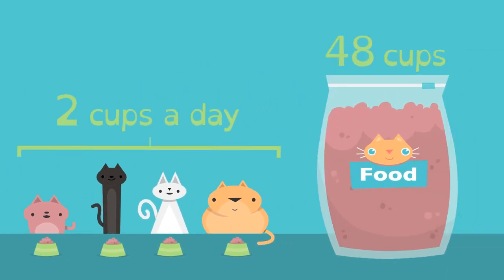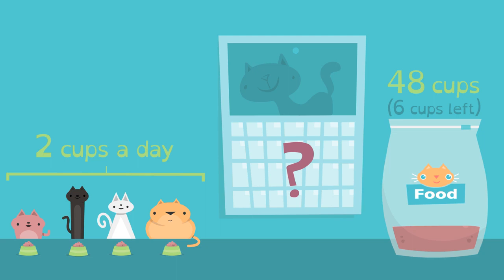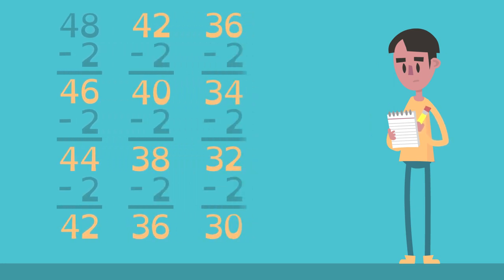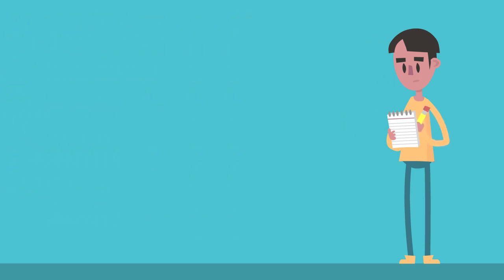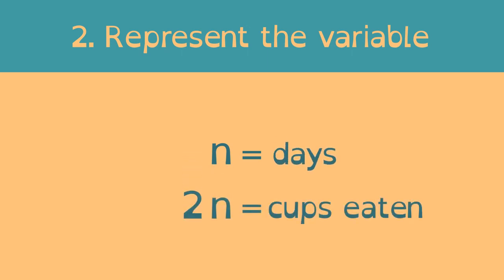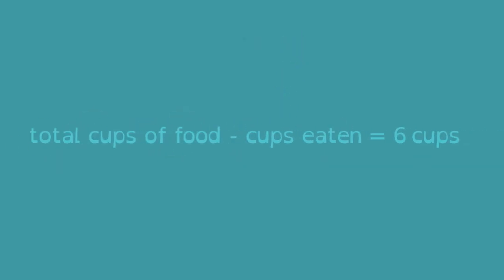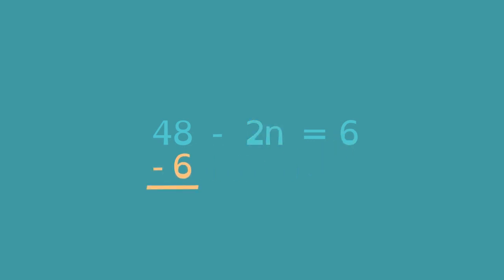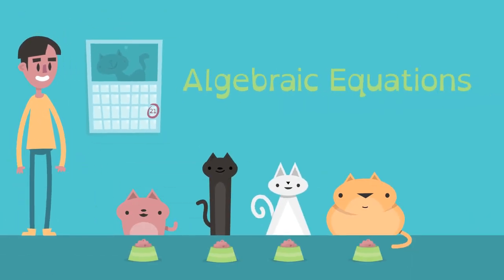Writing Algebraic Equations- Math Shorts- Relationships Between Quantities- Studiouz Learning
Writing Algebraic Equations- Math Shorts- Relationships Between Quantities, Variables, Letters for Variable, Identify the Variable, Represent the Variable- Studiouz Learning